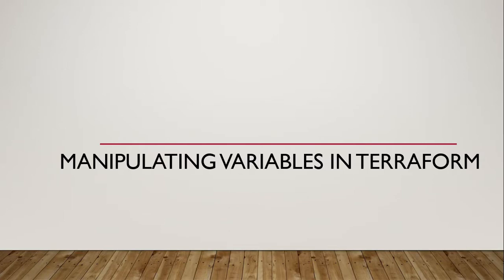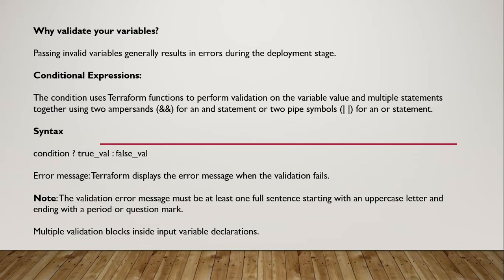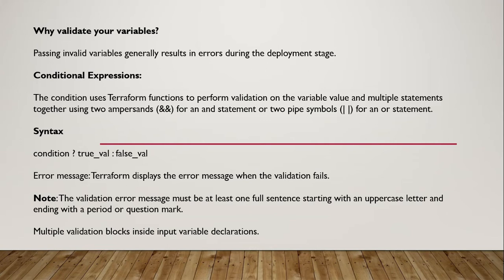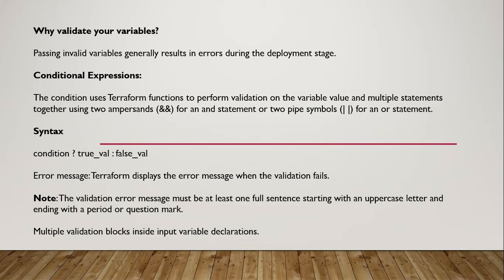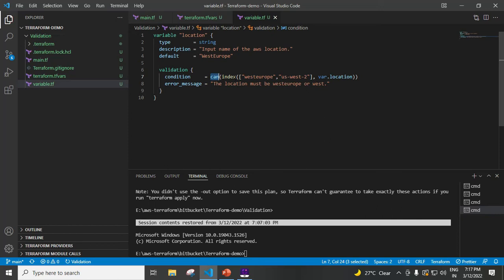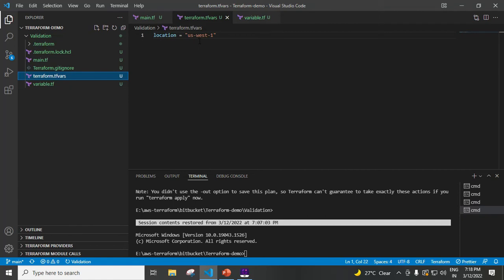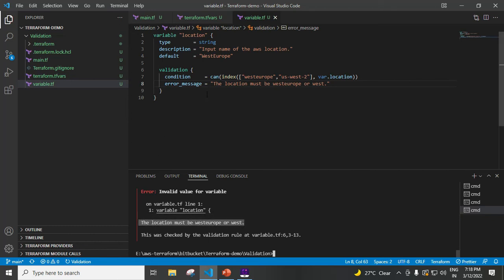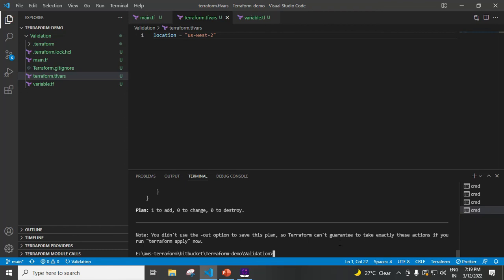Manipulating Variables In Terraform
In this post, you will learn all about validation syntax and how to use validation in a few different scenarios.